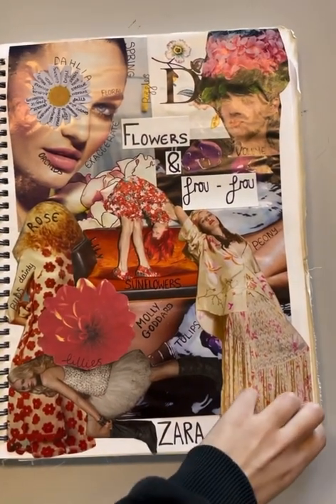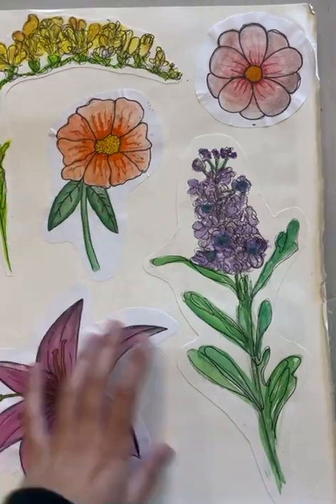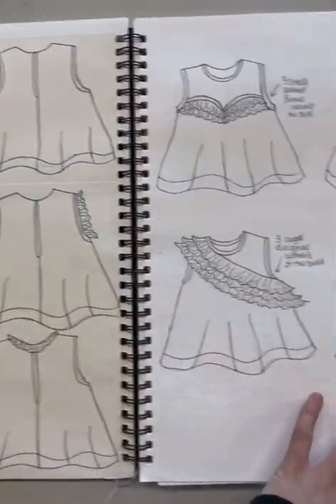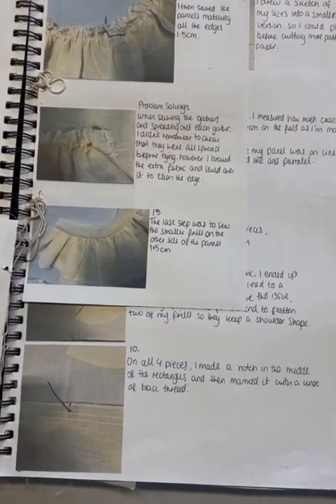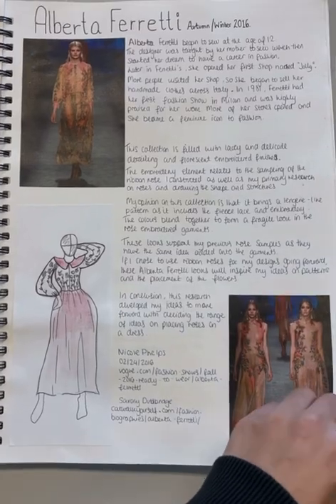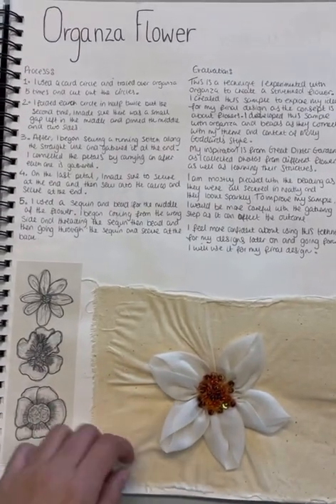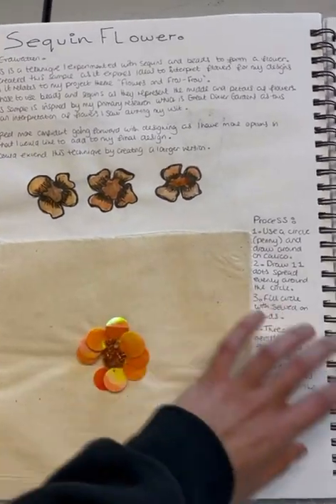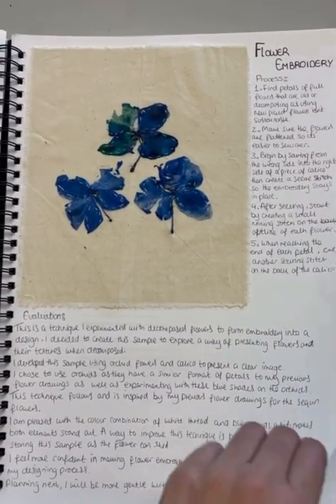Flowers and Frou-Frou